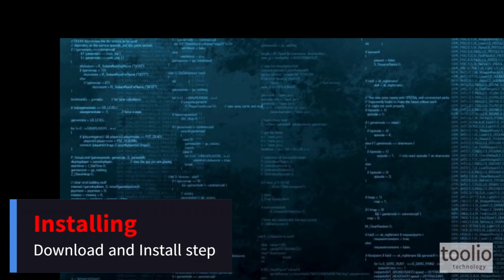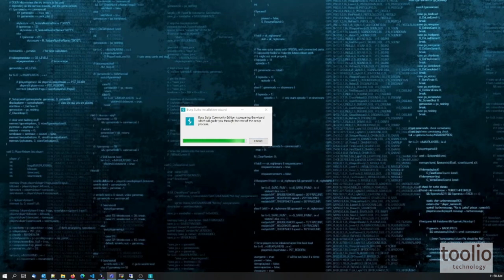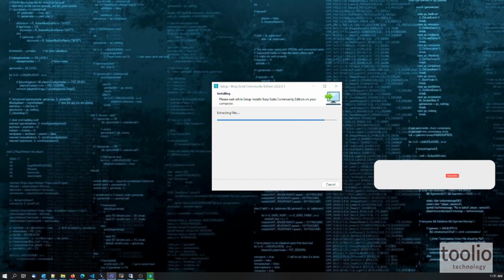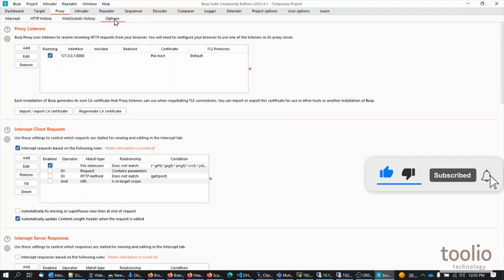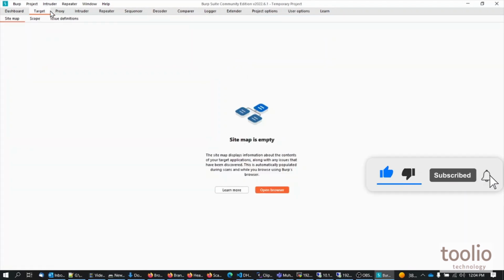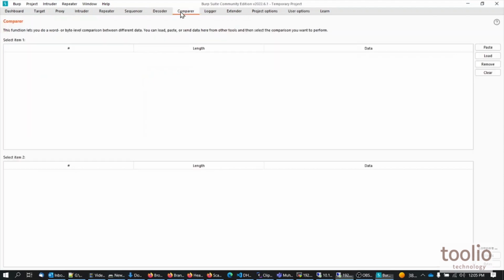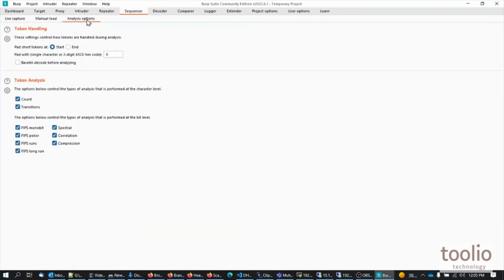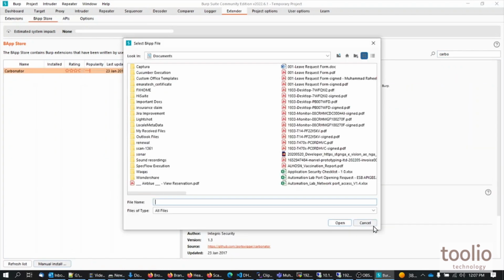Introduction To Burp Suite Professional Setup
Burp Suite is a comprehensive suite of tools for web application security testing.
Download the Burp Suite Professional installer from the PortSwigger website.
Run the downloaded installer and follow the installation prompts
After installation, open Burp Suite Professional and enter your license key to activate it for the professional version.
Now let's explore each feature of this quickly.
Proxy Intercepts and modifies web traffic between the browser and server.
Spider Automatically crawls web applications to discover content and functionality.
Scanner Identifies security vulnerabilities in web applications.
Intruder Performs automated customized attacks against web applications.
Repeater Manually modifies and replays individual HTTP requests.
Sequencer Analyzes the randomness of session tokens.
Decoder Converts data between various formats.
Comparer Highlights differences between pairs of data.
Extender Allows users to extend Burp's functionality with custom extensions.
Collaborator Finds vulnerabilities involving external service interactions